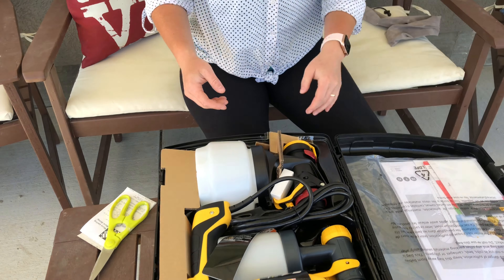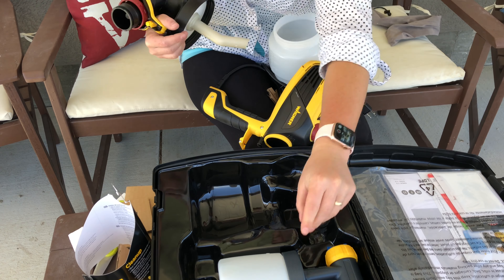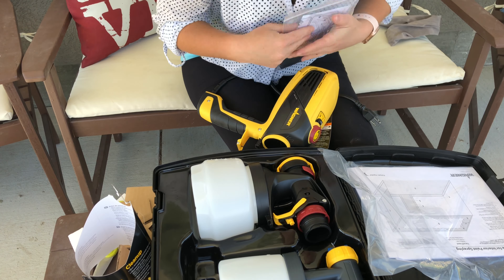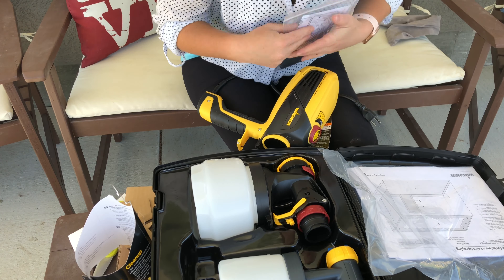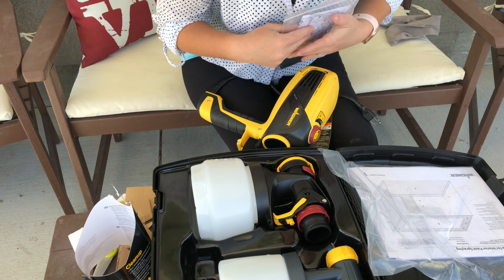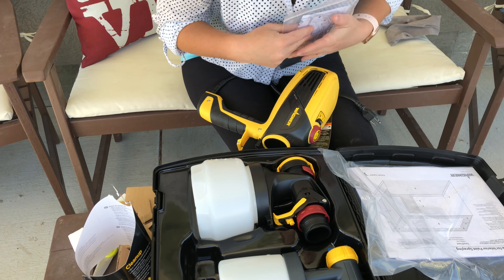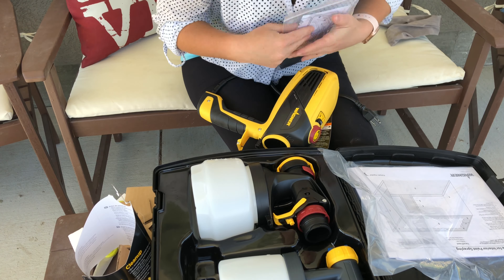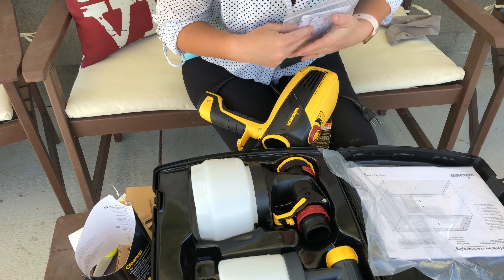Flexio 3000 Paint Sprayer Review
In this video I unbox and review the Flexio 3000 Paint Sprayer that I bought at Home Depot. After using this sprayer for 5+ hours straight I definitely think that the sprayer is a great investment for homeowners or those who do a lot of DIY projects and painting.